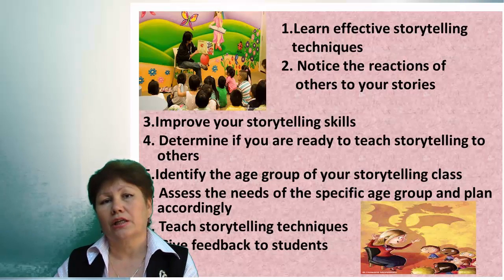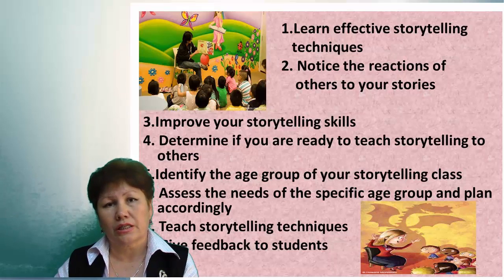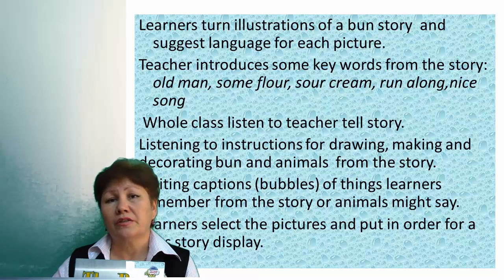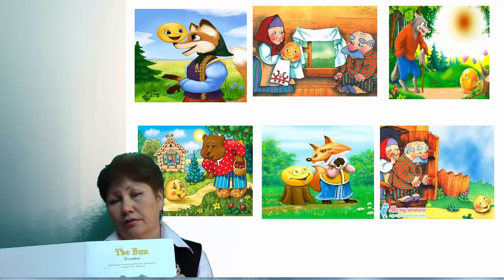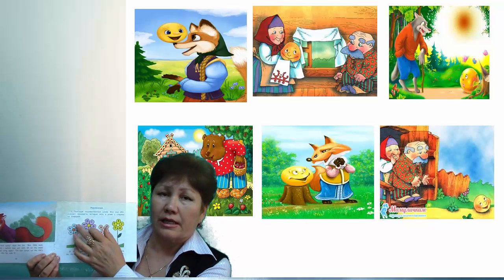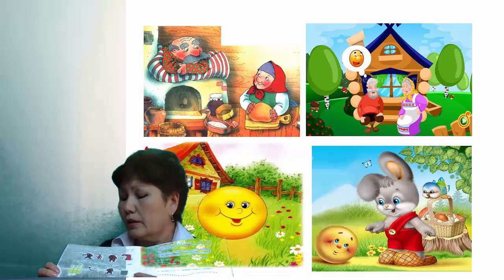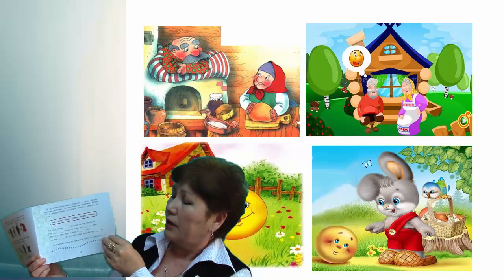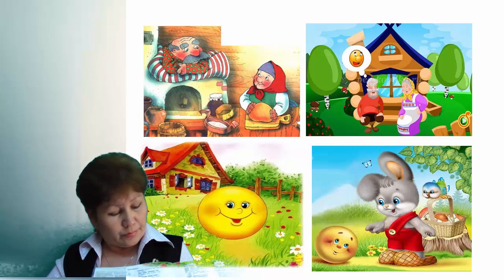«How Teach storytelling» Сейданова Д А